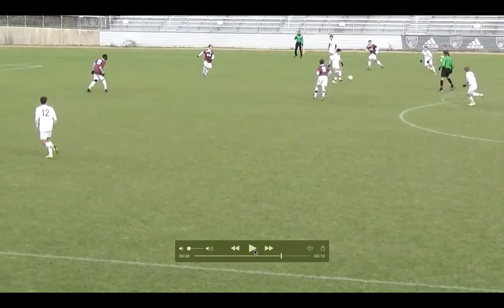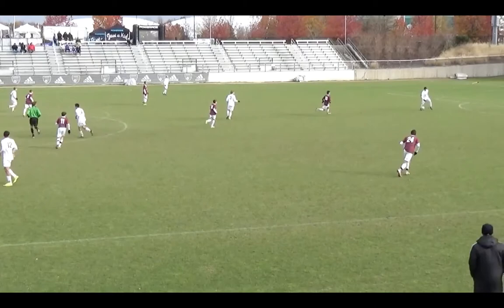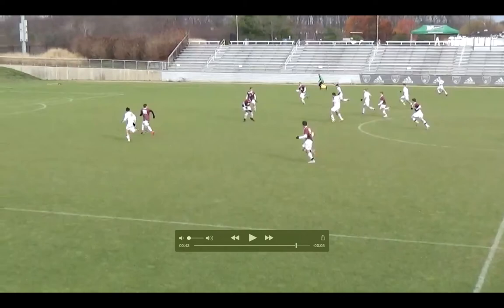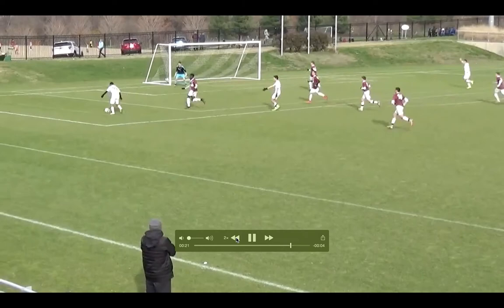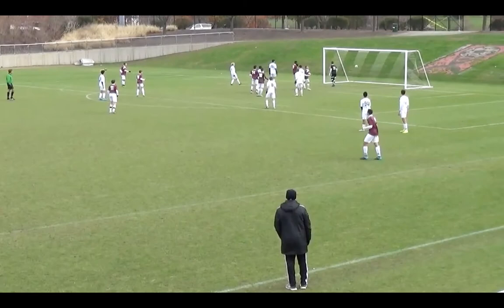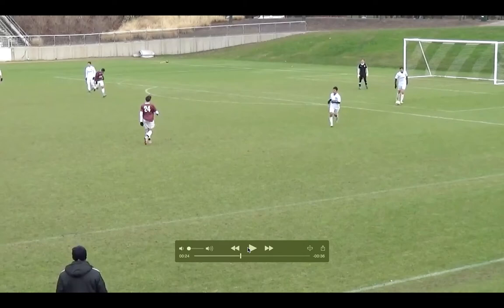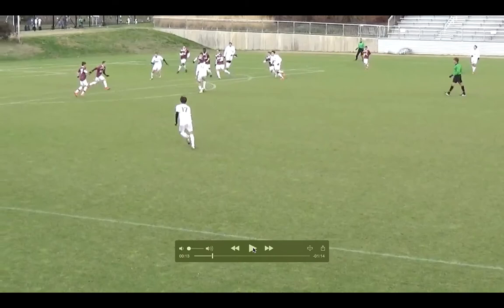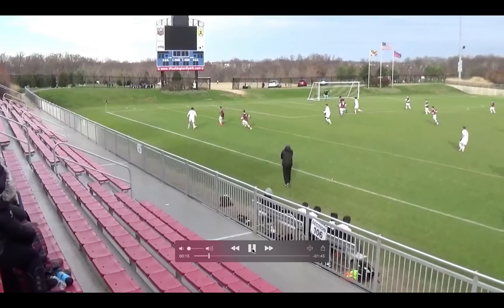STA Analysis - 1st Half